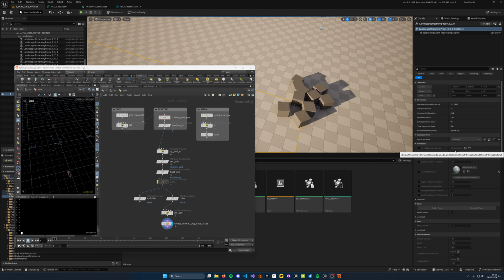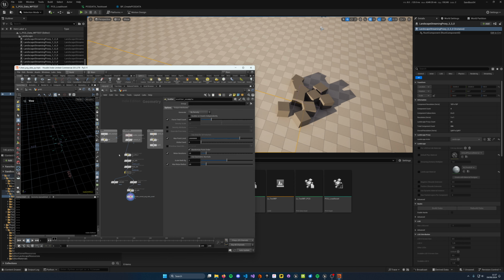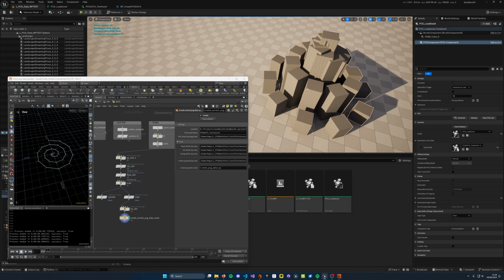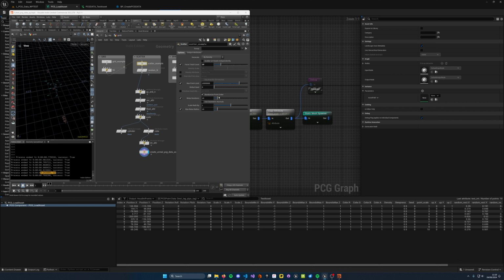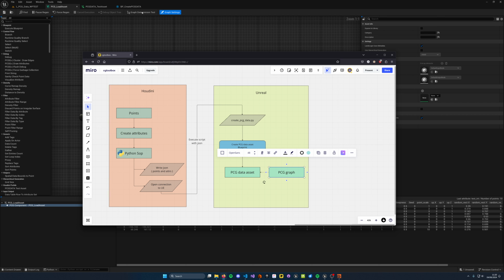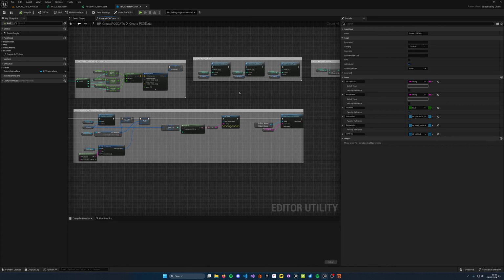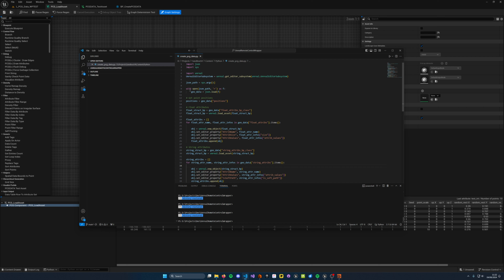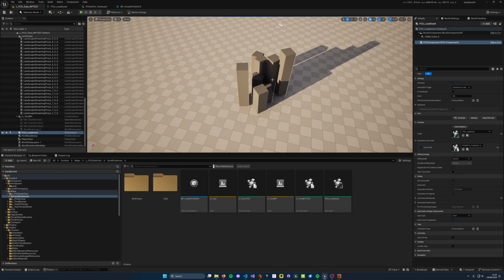Houdini to PCG data asset using python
A short test on how could we send point cloud data to Houdini, from Unreal, using Python and PCG data asset ( introduced in Unreal 5.4 ).